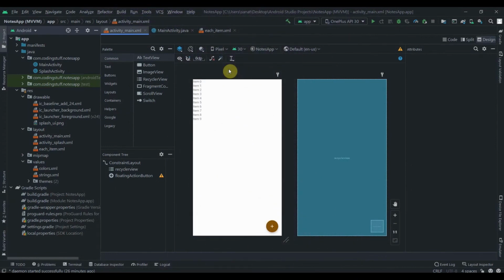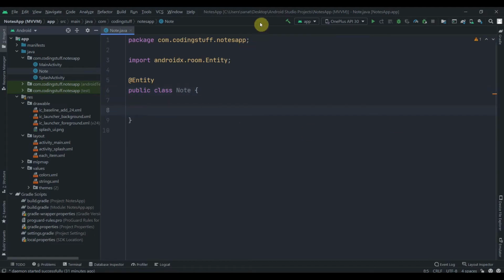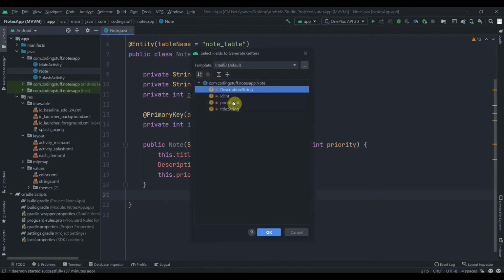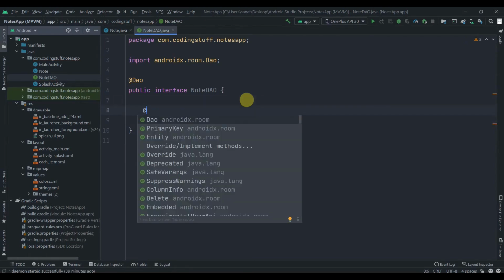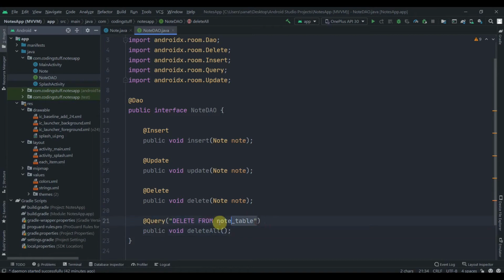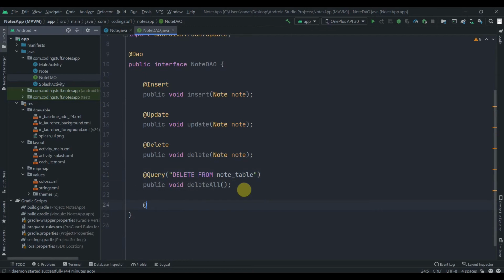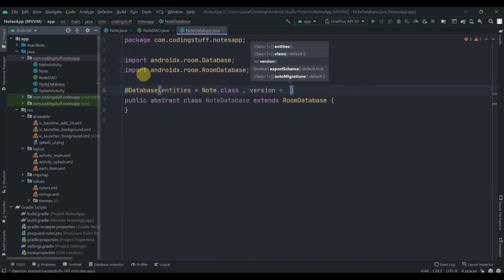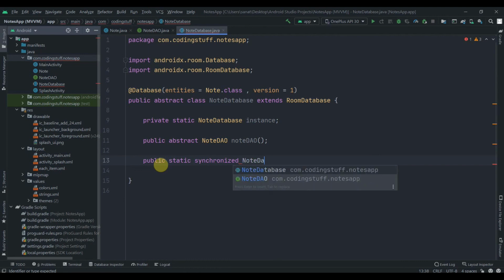Notes App - Part 3 Using ( MVVM architecture )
Hey developers, This is the third part of a notes app, and in this part, we will understand what DAO, Entity is, and also we will see how to use RoomDatabase.